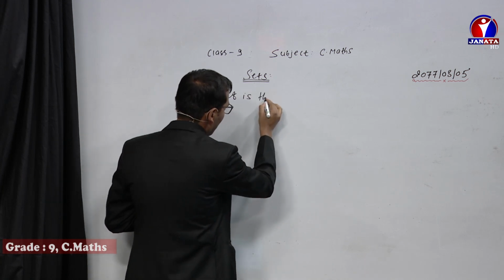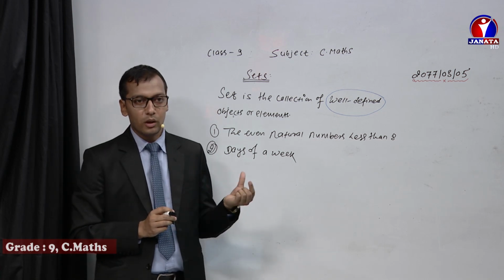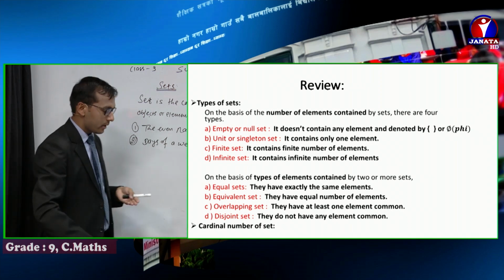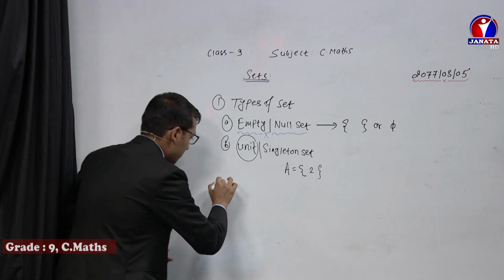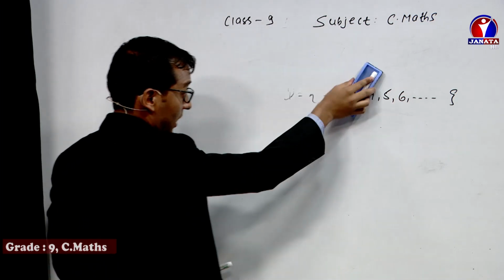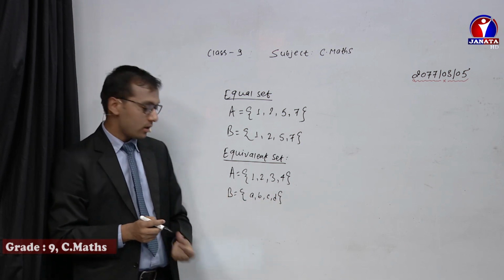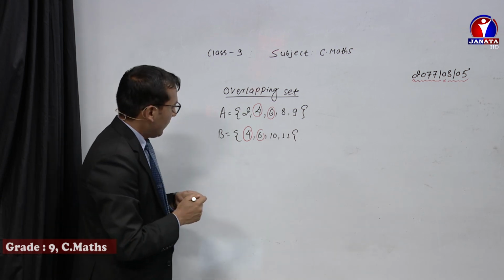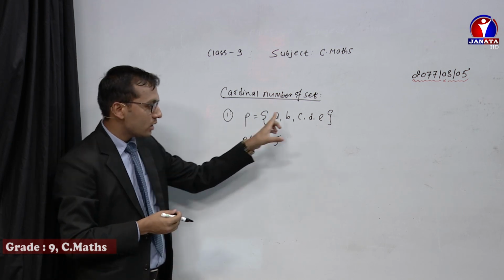Grade-9 Math Episode 5 | Pabson Distance Education